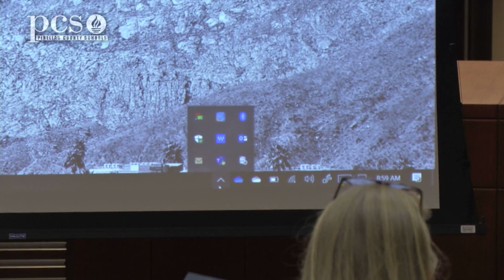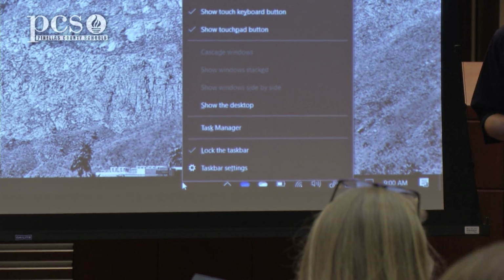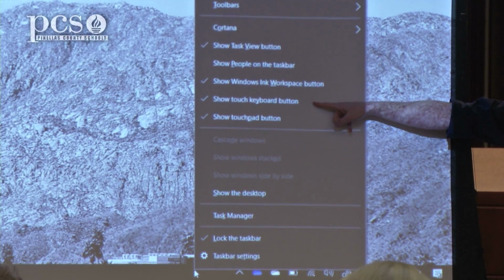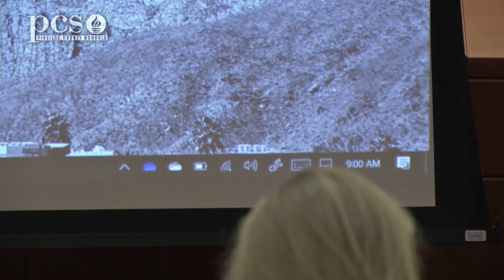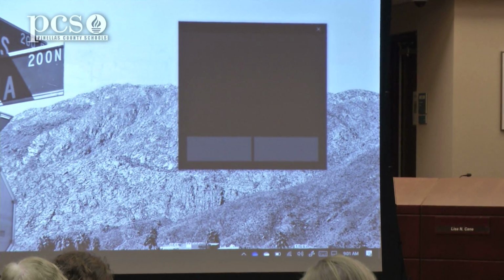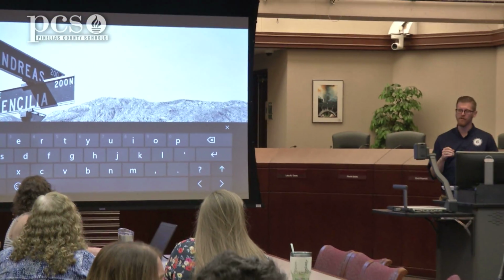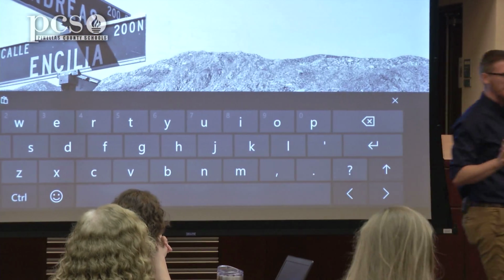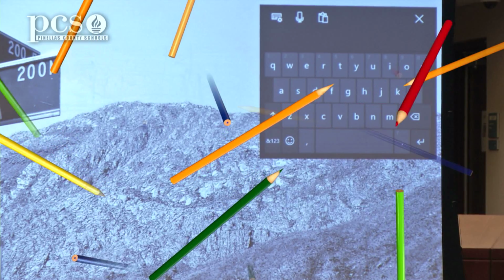Windows 10 System Tray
Pinellas County Schools Technology Program Coordinator Alex Heeren shows what is in and how to use the System Tray in Windows 10.